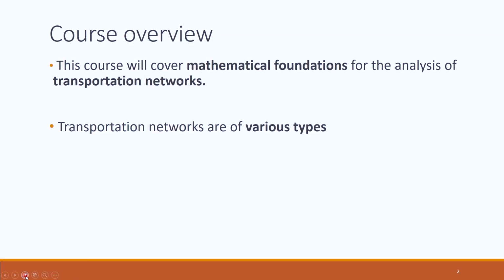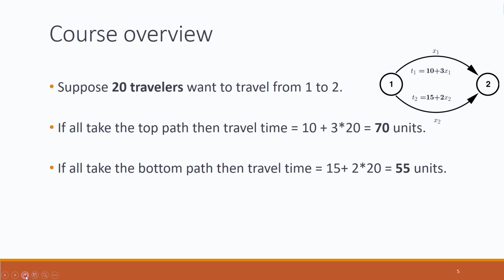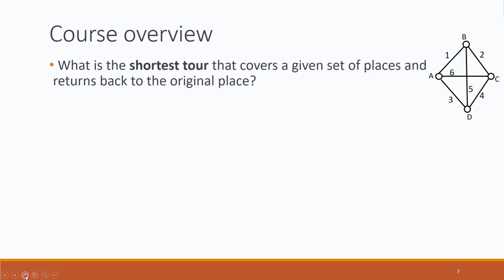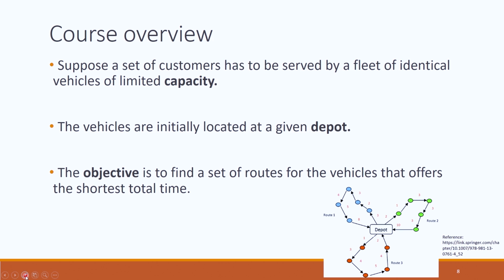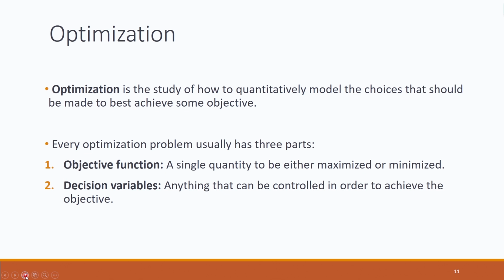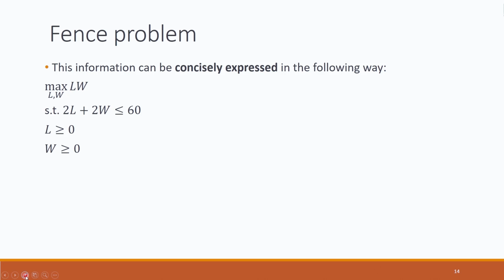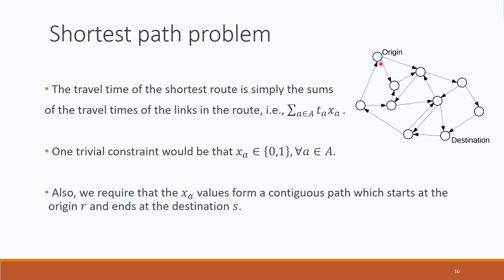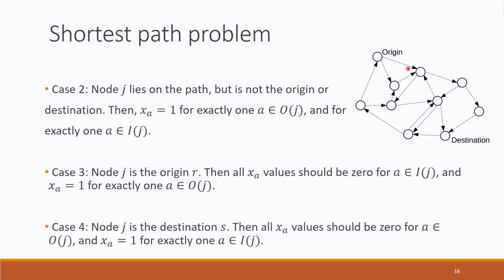Lecture 01: Course overview, and optimization formulations of fence and shortest path problems